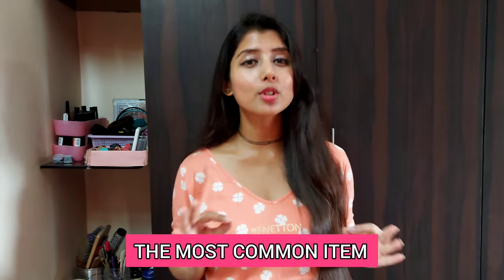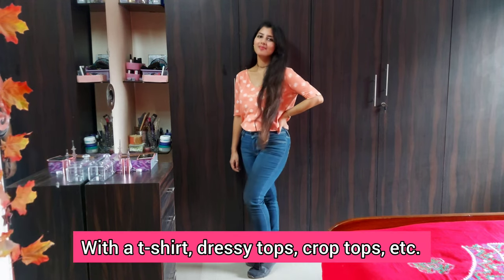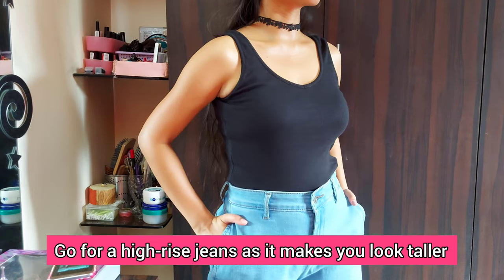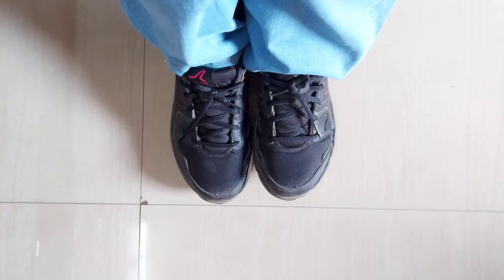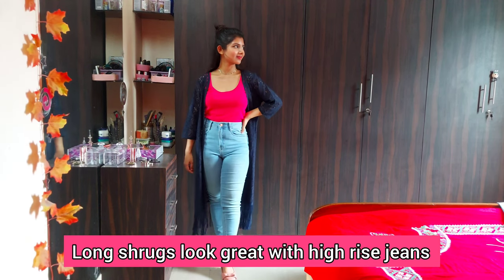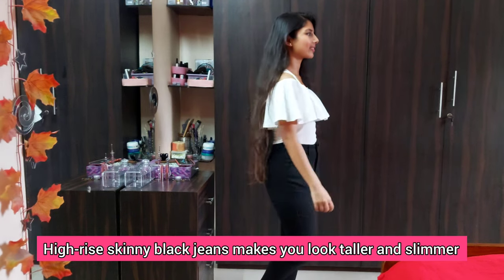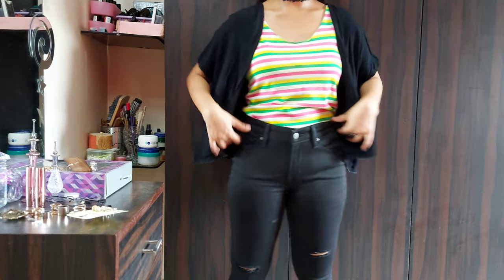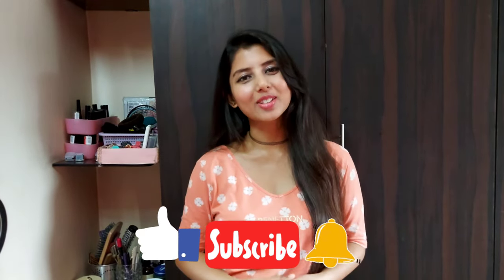5 Must Have Jeans + Styling Tips! | Closet Essentials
A pair of jeans is probably the most common item with which we start building our closet but there is also a lot of confusion about which types of jeans to invest in. Today I will be talking about 5 must have jeans that you need in your closet essentials and how to style them.

Time stamps -

00:00 – Introduction
00:16 – Jeans no. 1
00:48 – Jeans no. 1 | Look – 2
01:00 – Jeans no. 2
01:42 – Jeans no. 2 | Look – 2
02:00 – Jeans no. 3
02:37 – Jeans no. 3 | Look – 2
02:52 – Jeans no. 4
03:21 – Jeans no. 4 | Look – 2
03:34 – Jeans no. 5

Links to similar products shown in the video -

Wide-leg jeans -
- I have shown this one in the video

I create WEEKLY CONTENT about FASHION, LIFESTYLE and TRAVEL so stick around for that!